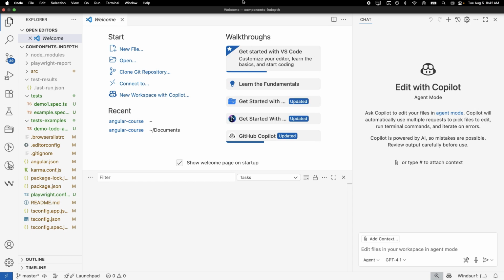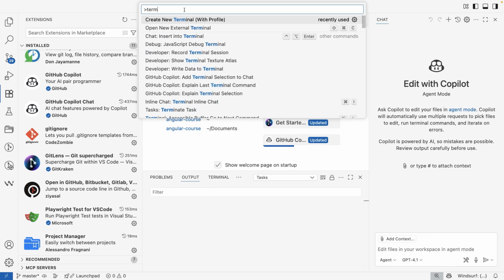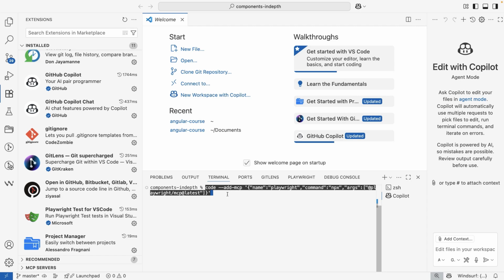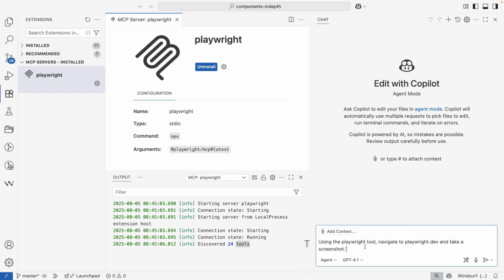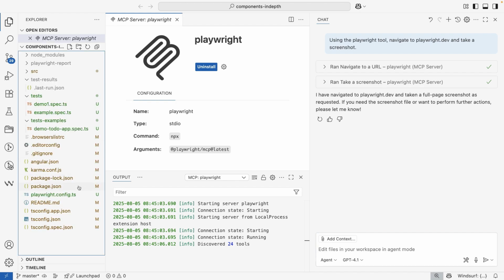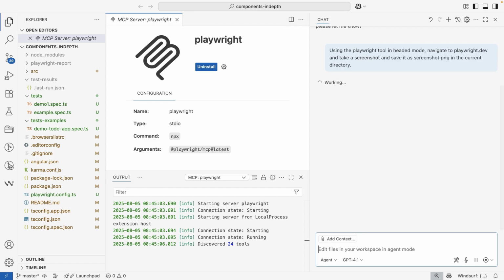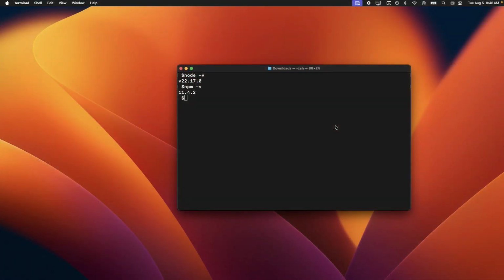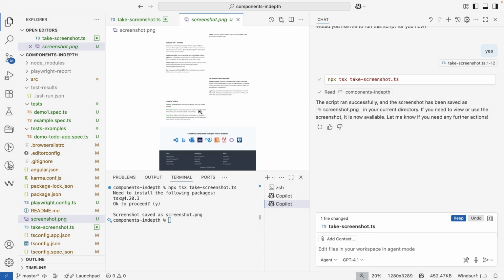Playwright MCP Server: Get Started with AI Automation (Install & Demo)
Welcome back to our series on AI-Driven Automation! In this video, we're getting practical and showing you how to set up the Playwright MCP server for the first time.

You'll learn:

The most reliable way to install the Microsoft Playwright MCP server using a single command in VS Code.

The difference between headless and headed mode, and how to run your automations with a visible browser.

How to use a simple prompt to get the AI to perform an action, like taking a screenshot.

Why the Playwright's MCP cursor is so powerful for controlling the browser with AI.

A complete, step-by-step playwright MCP example that you can follow along with.

This is the essential starting point for anyone who wants to use the Playwright MCP or other AI models for powerful Playwright MCP automation.

00:00 Intro: The Future of AI-Driven Automation
00:45 What is the Playwright MCP Server?
01:30 Installation: One-command setup in VS Code
03:00 Headless vs. Headed Mode explained
04:15 Connecting the MCP Server to Cursor/AI models
05:30 Practical Demo: Commanding AI to take a screenshot
07:00 Troubleshooting & Common Setup Errors
08:00 Summary & Next steps in the AI series

CLI command to install Playwright MCP server:
code --add-mcp '{"name":"playwright","command":"npx","args":["@playwright/mcp@latest"]}'